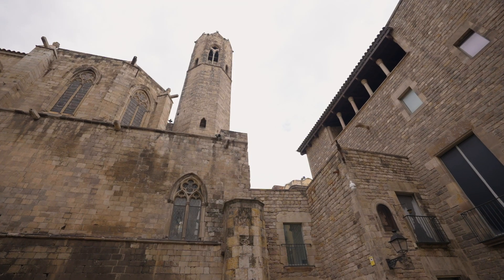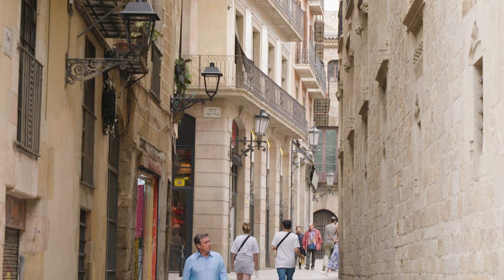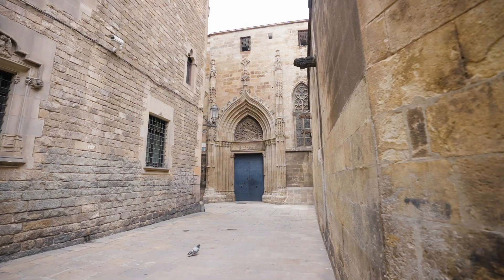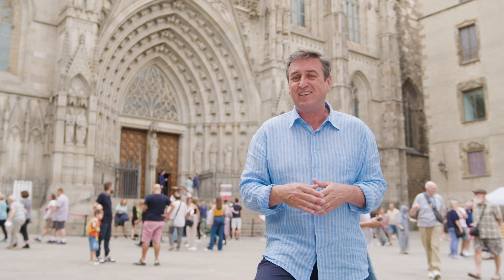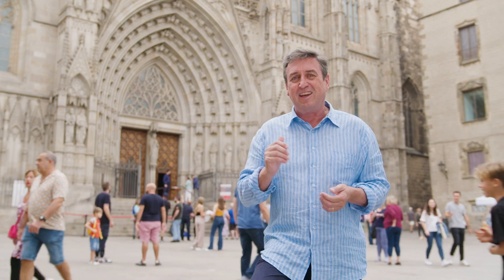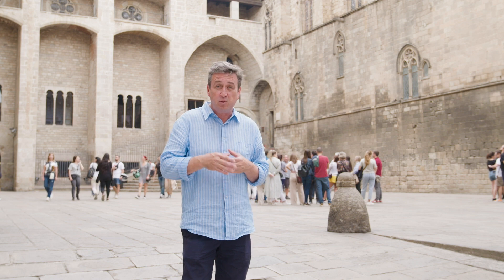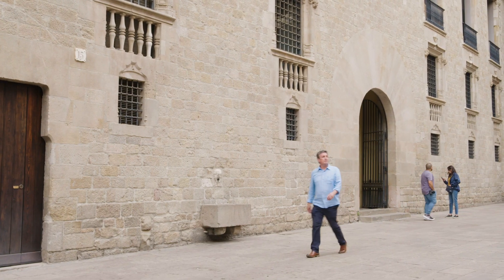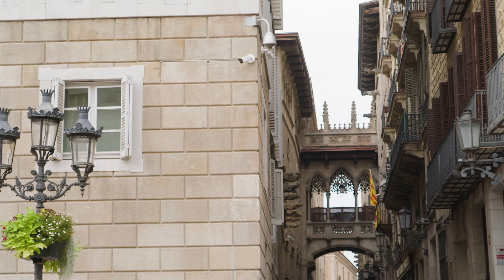Explore TV - Exploring the Enchanting Gothic Quarter of Barcelona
Join Trevor on an exciting journey exploring Barcelona's rich history and culture, with stops at the stunning Barri Gòtic, the charming Gothic Quarter, and the beautiful Plaça del Rei - all must-see destinations for anyone visiting this vibrant city!